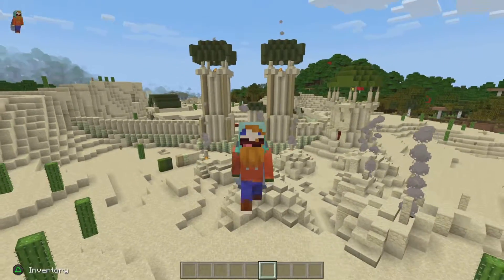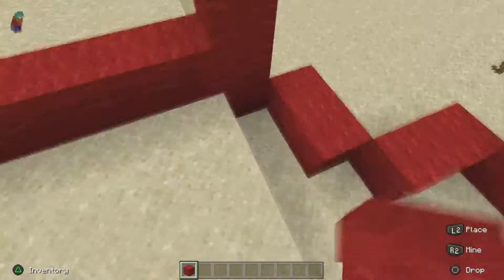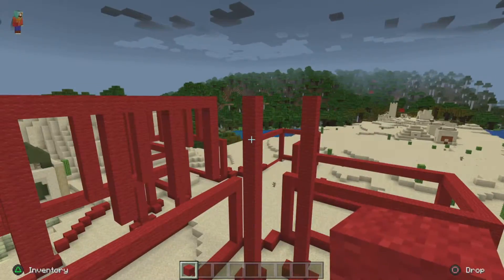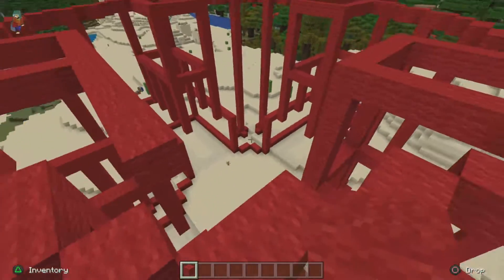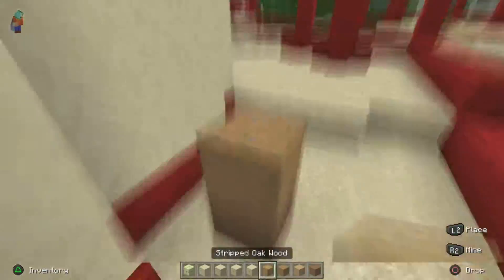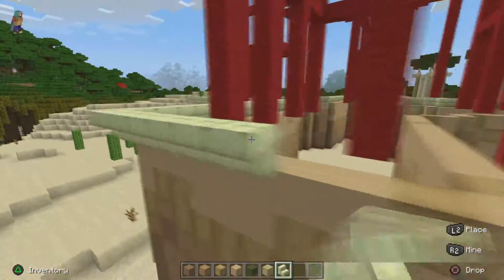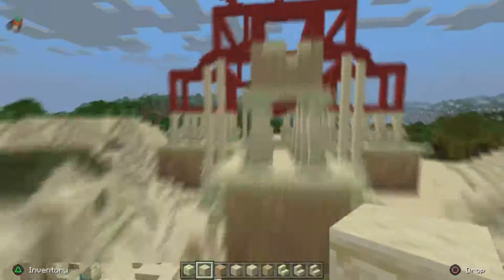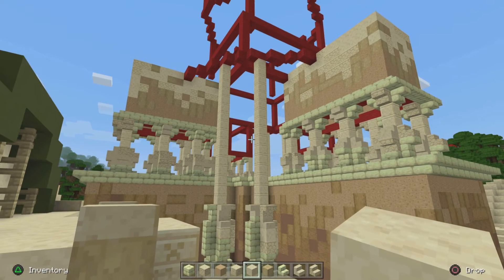Building a desert castle in Minecraft. Pt-1